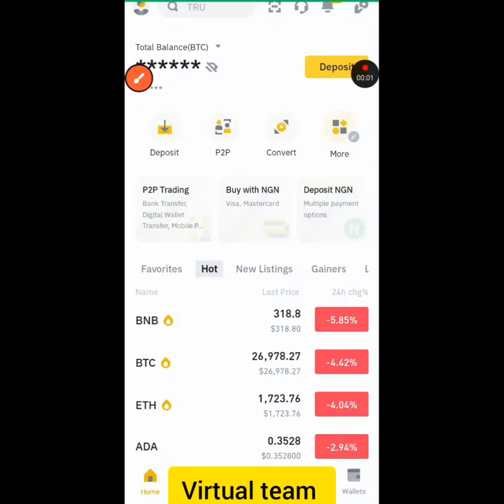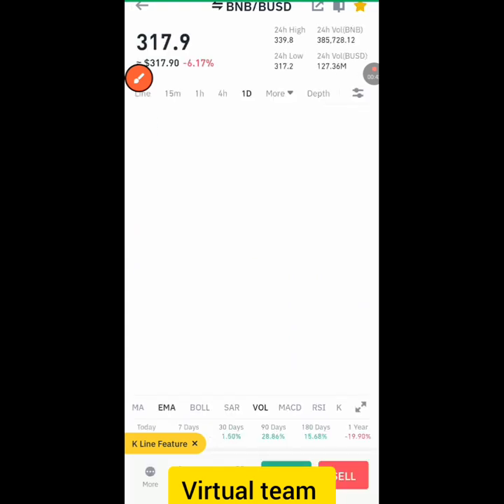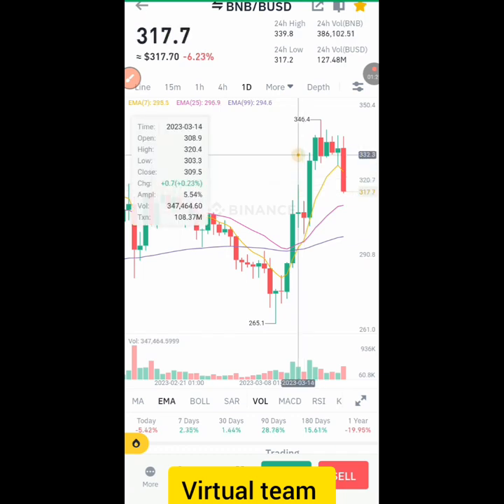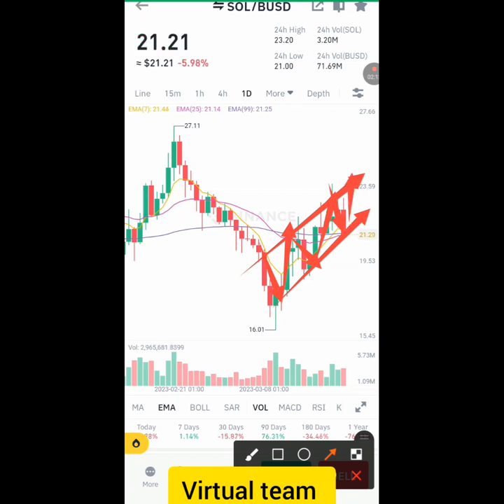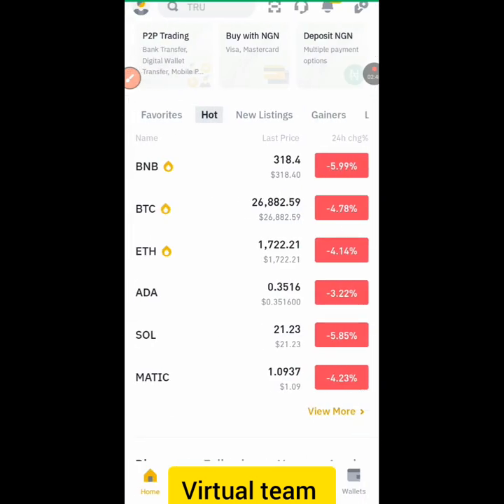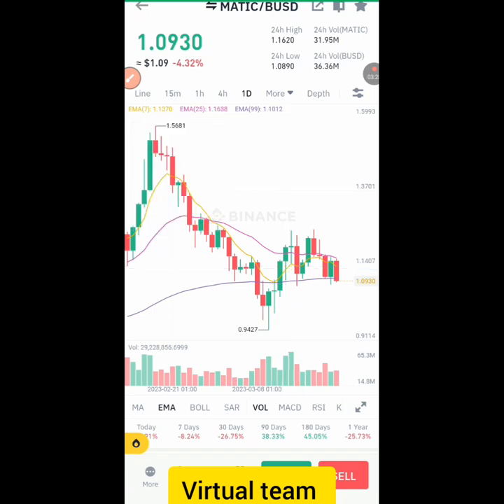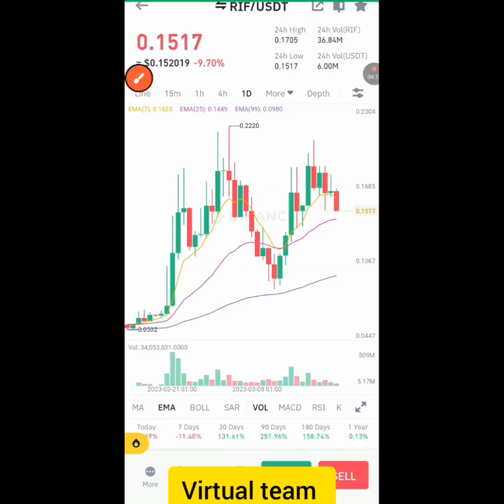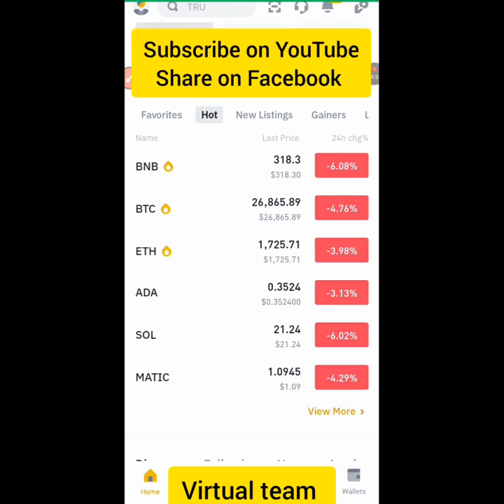Top 3 coins to buy now (make profit within few days)